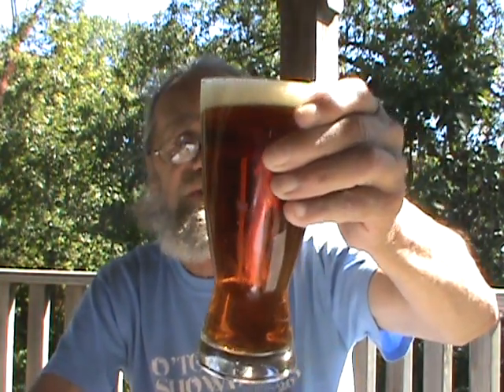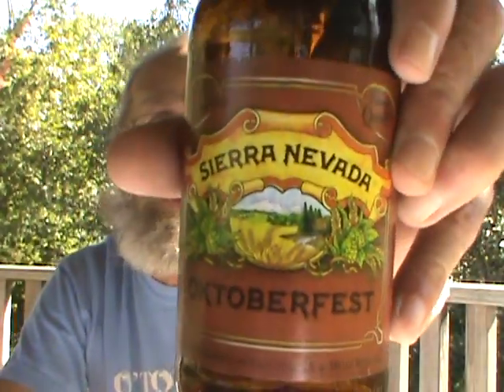Sierra Nevada Oktoberfest Keith's Beer Reviews # 781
Sierra Nevada Oktoberfest
Our take on the classic, malty festival beer.
Germany’s Oktoberfest celebrated a royal marriage and the health of the fall harvest—which in Bavaria, means brewers, barley and hops! Today, Oktoberfest is considered one of the world’s greatest parties, and in honor of that rollicking bash we bring you our version of the classic festival beer. Oktoberfest is medium-bodied and rich with bready and toffee-like malt flavor but maintains a crisp finish marked by floral and spicy hops.
6.2% ABV
34 IBUs